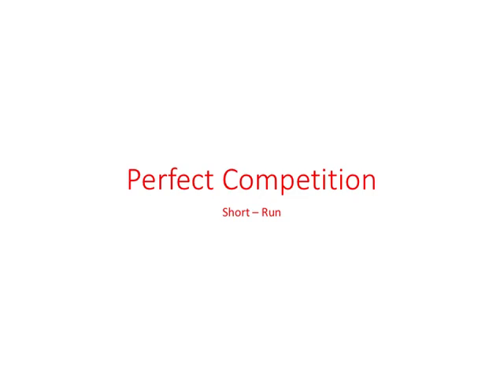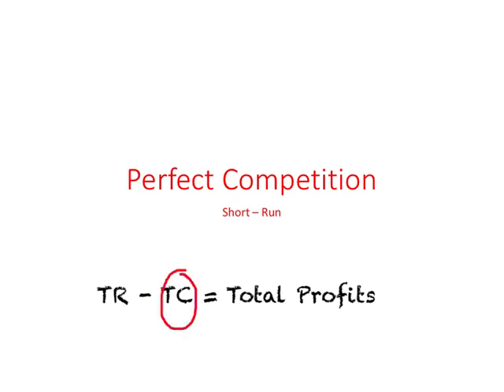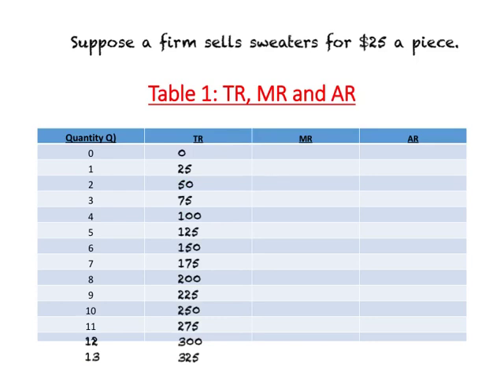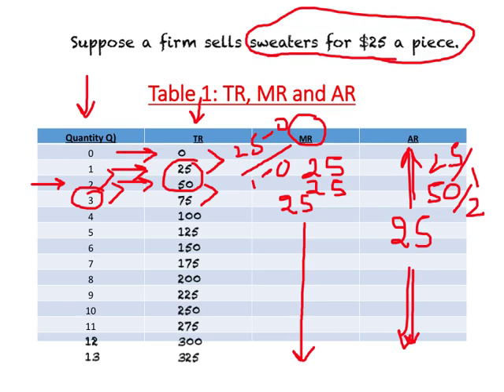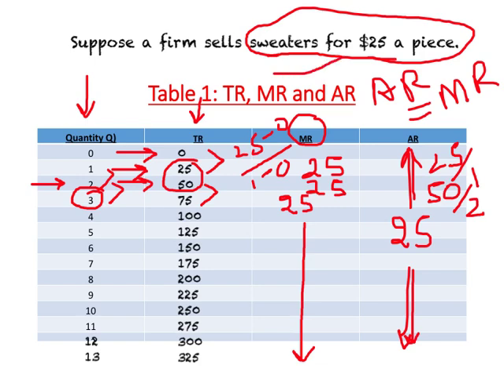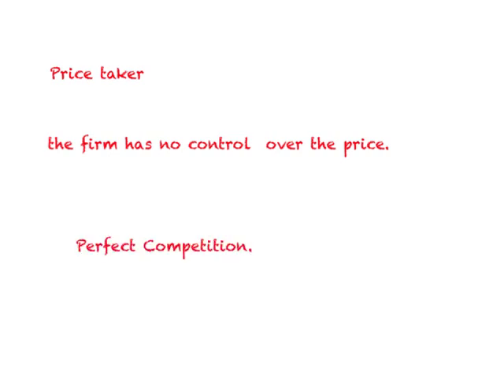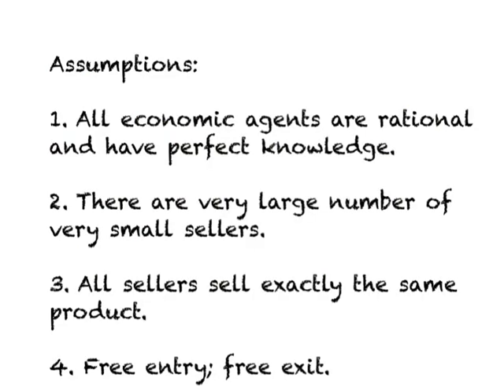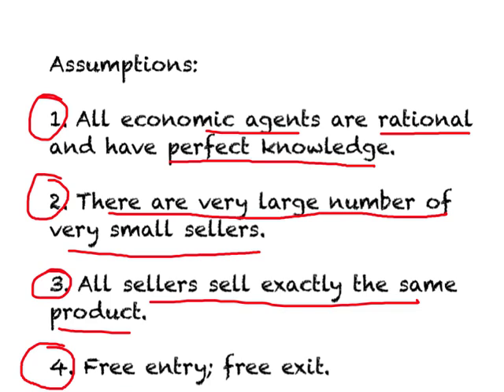Perfect Competition: Short - run 1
This introduces the assumptions required for Perfect Competition.